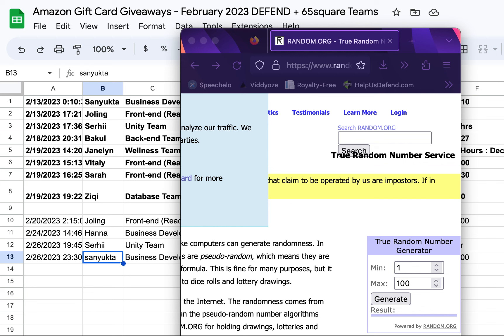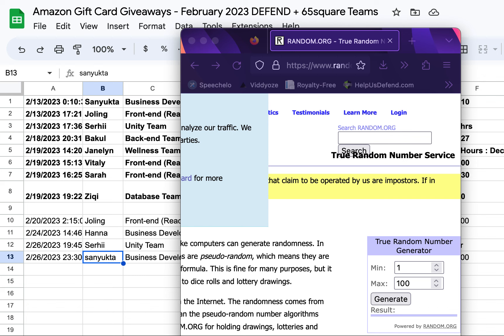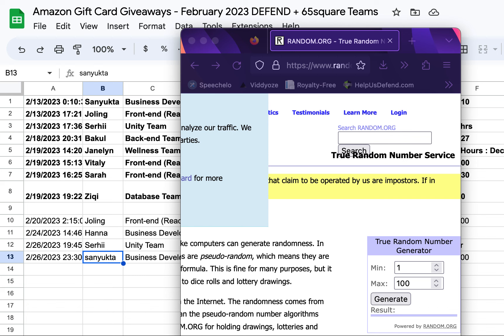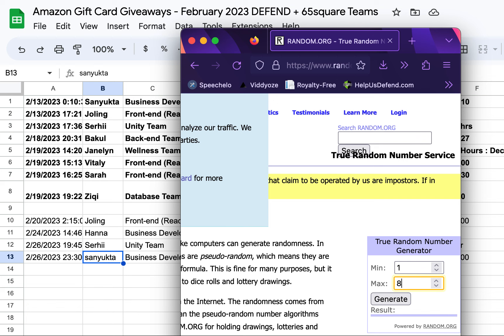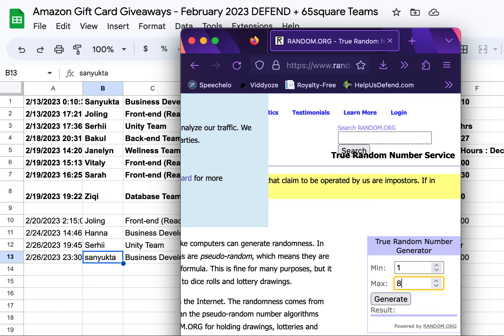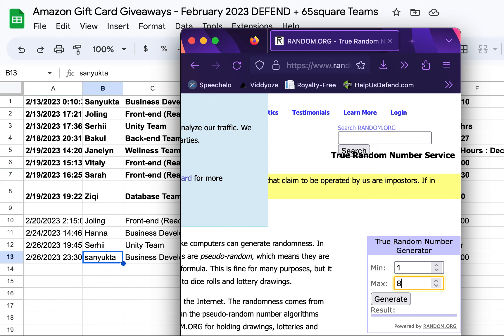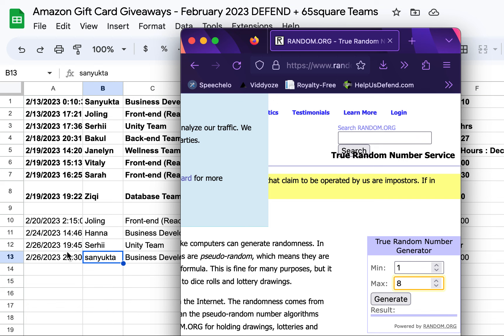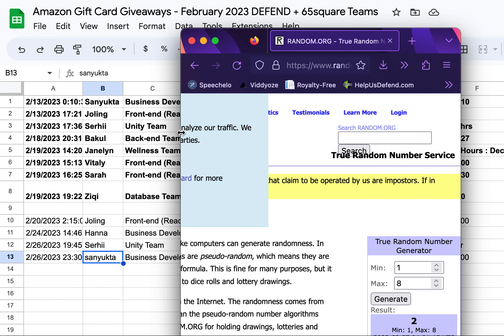DEFEND & 65square teams - Weekly Amazon Gift Card Giveaway!! February 2023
We are developing 65square, the world's healthiest social media platform.  EVERYONE will be verified + more amazing features!! Buy a virtual plot of land or WIN one year of free service now (free monthly draw)

Sign our latest petition for MANDATORY social media literacy classes in ALL elementary schools

DEFEND is an incorporated not for profit organization in Canada striving to educate and protect ch!ldren and other vulnerable people from predators and other risks on social media around the world. Help DEFEND by letter-writing, doing research or more invaluable work by volunteering your time. Check out listings on the website above.